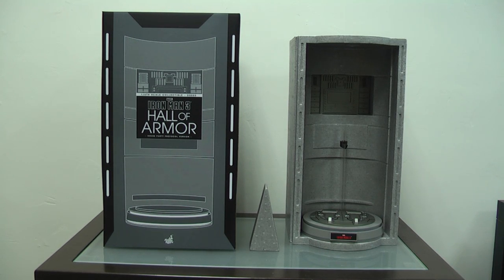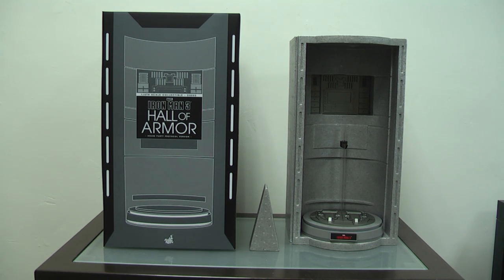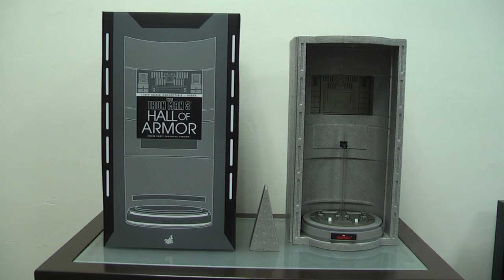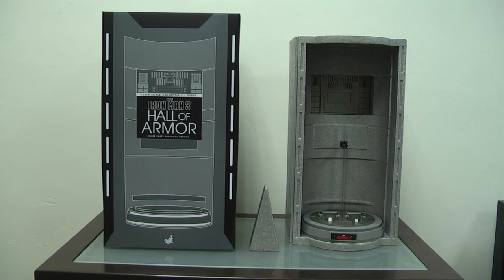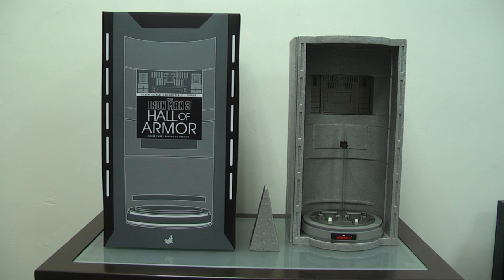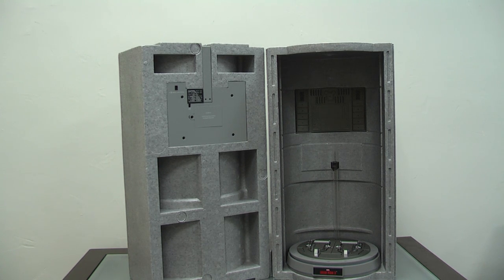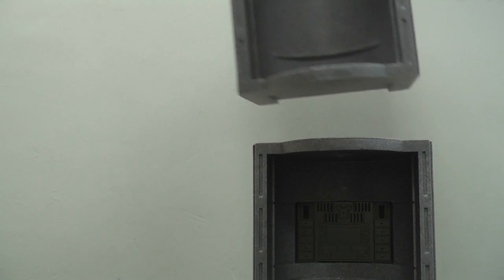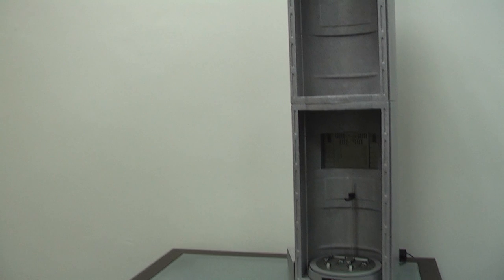Hot Toys NEW House Party Protocol Iron Man Hall of Armor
Hot Toys Iron Man Toys Fair House Party Protocol Hall of Armor.

I don't do reviews, so this video was done to answer questions that collectors had asked me as I am purely an Iron Man collector.

For a full review of the Iron Man 3 accessories pack check out: